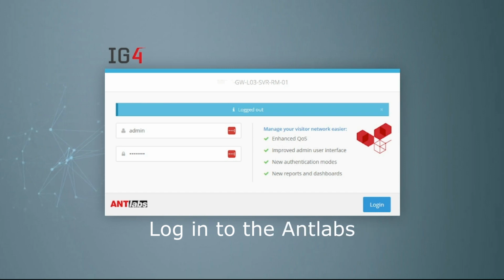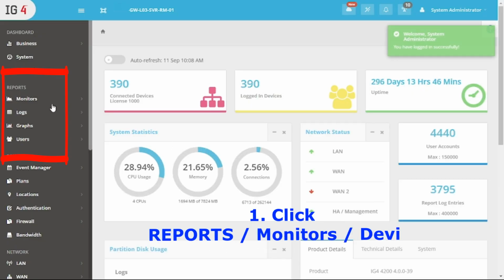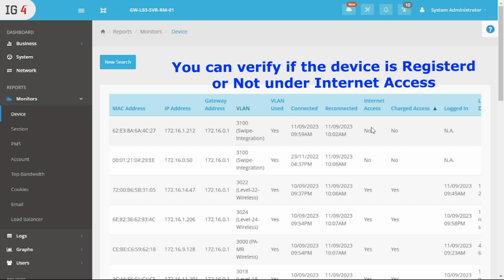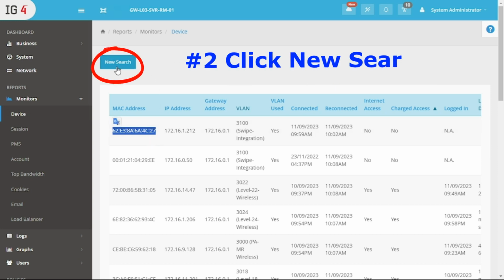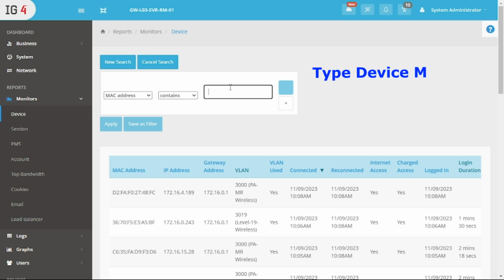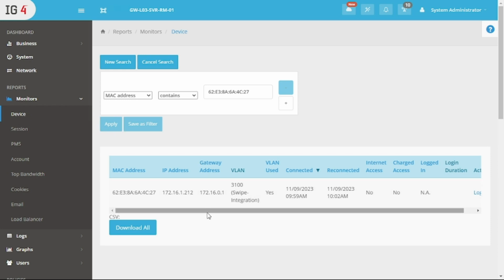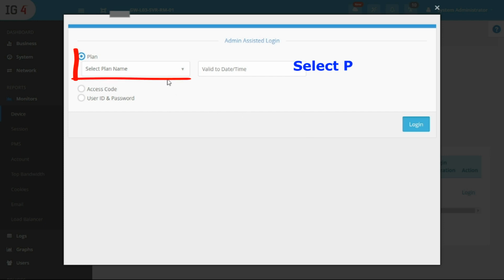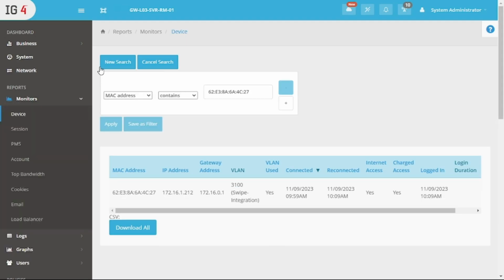How to Perform Manual Registration on ANTlabs Gateway IG4 SG4 SG5 Step by Step Guide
In this comprehensive step-by-step guide, you'll learn how to manually register your devices on ANTlabs Gateway IG4, SG4, and SG5. Whether you're in a hotel, airport, or any other venue utilizing ANTlabs Gateways, this tutorial will walk you through the entire process, ensuring a smooth and hassle-free connection experience.